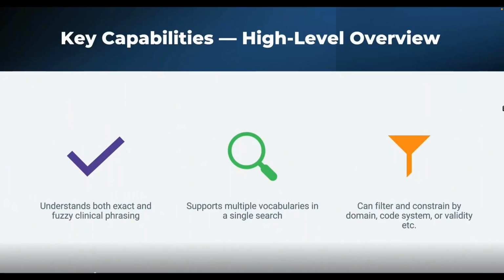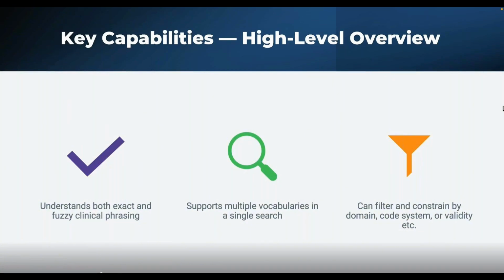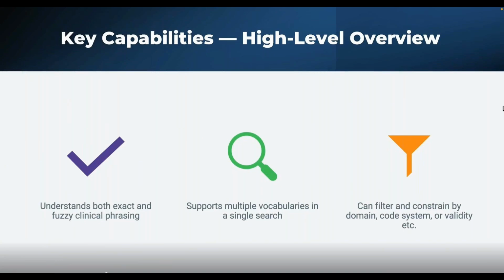Terminology Server Core Capabilities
This five-minute overview maps out everything the Terminology Server can do — exact and fuzzy clinical phrase matching, simultaneous search across 16+ medical vocabularies including ICD-10, SNOMED CT, LOINC, and OMOP, and configurable filtering by domain, code system, and standard concept type. Whether you're a clinician who needs ICD codes first or a researcher who cares only about standard OMOP concepts, the system adapts to your workflow. Watch this before diving into the hands-on feature demos.

Install
on AWS